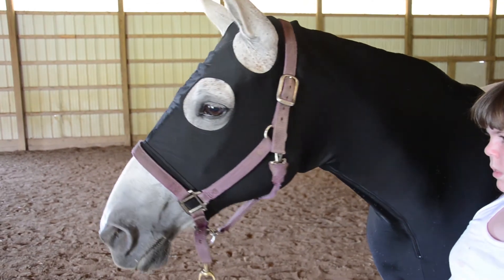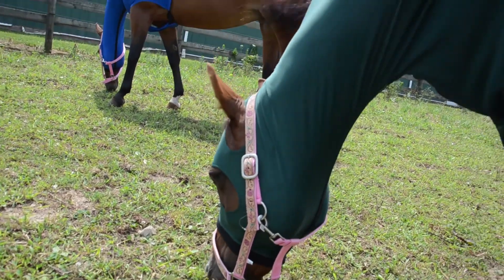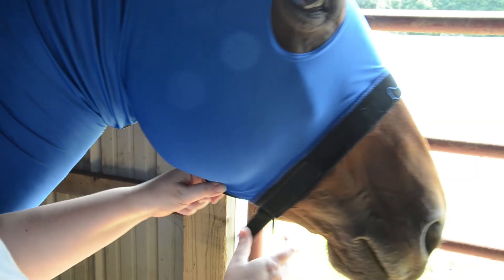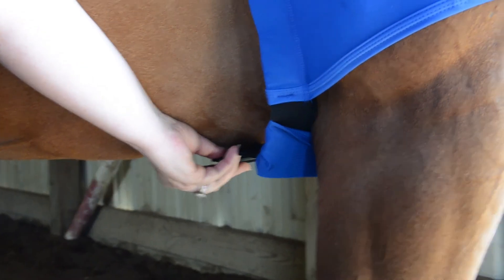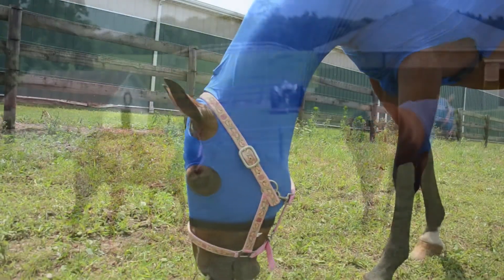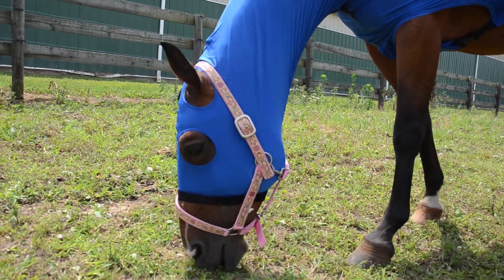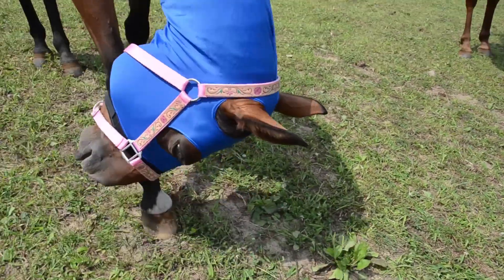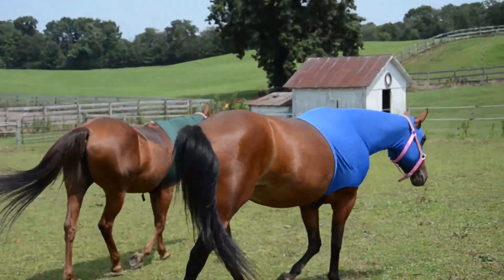Lycra Horse Hoods with Zipper by Derby Originals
This Lycra horse hood with zipper is great alone or under a blanket. Provides protection without substituting comfort. The zipper starts from the where the neck meets the chest and it runs all the way to the end of the head. The fleece Lined nose band prevents chaffing.

Medium (Cob) 70" - 74"
Large (Full) 76" - 80"
X-Large (Draft) 82" -84"

 Four-way stretch Lycra for maximum flexibility.
 1-1/2" Wide elastic belly wrap.
 Adjustable fleece noseband.
 Heavy duty front zipper closure 33" long.